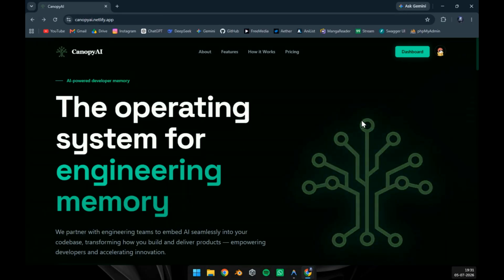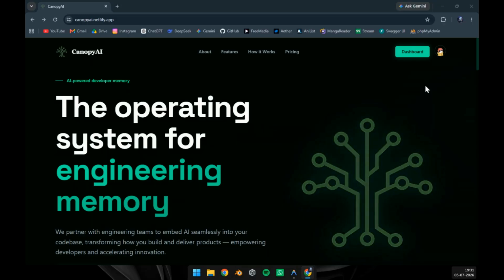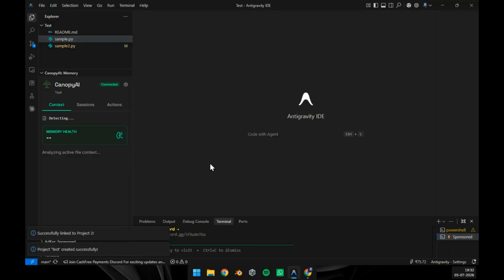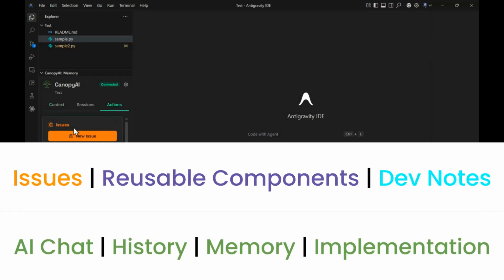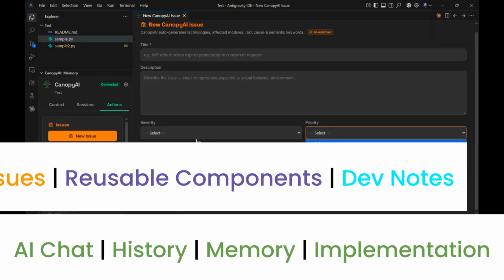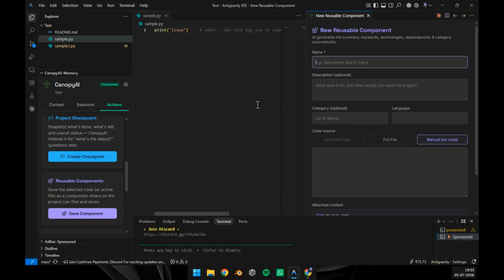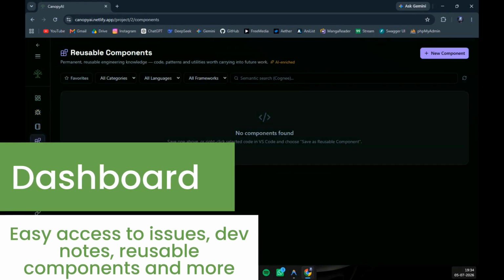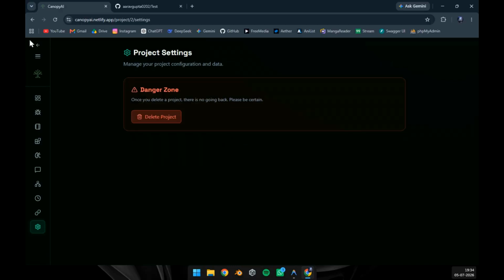CanopyAI | Hangover Hackathon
CanopyAI, made by Aarav Gupta
Submission for Hangover Hackathon, hosted by Cognee.